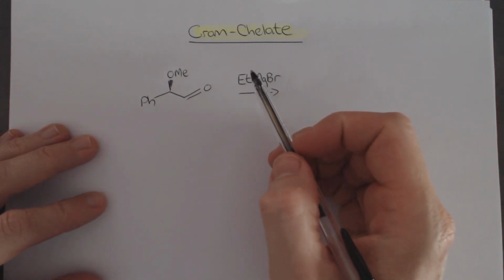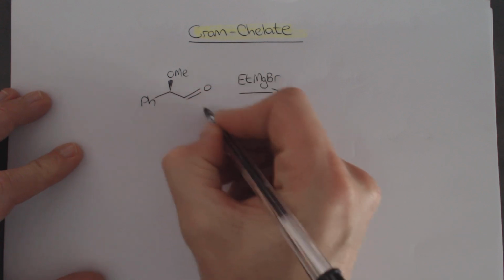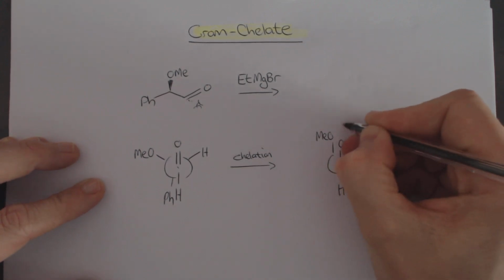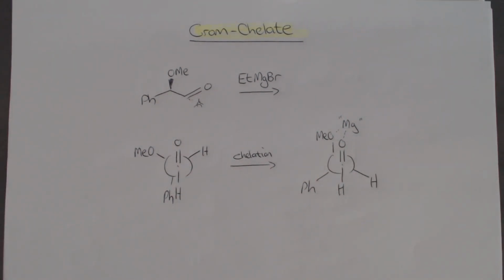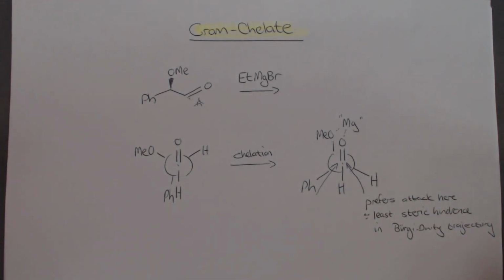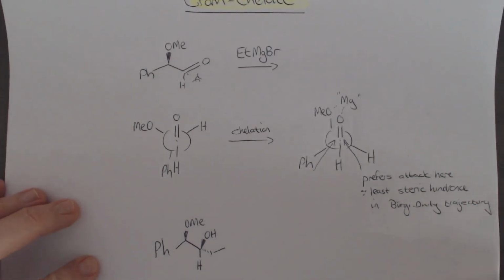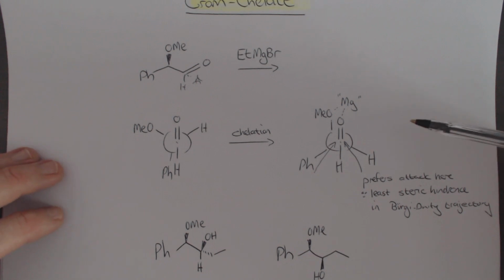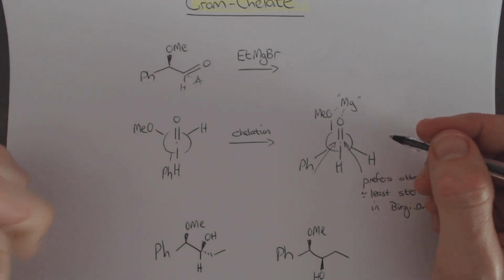Chemistry 3 - Cram chelate model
Quick method to work out the Cram-chelate transition state and product stereochemistry